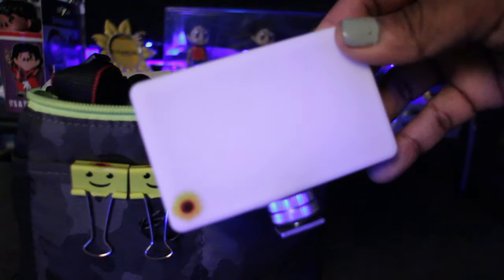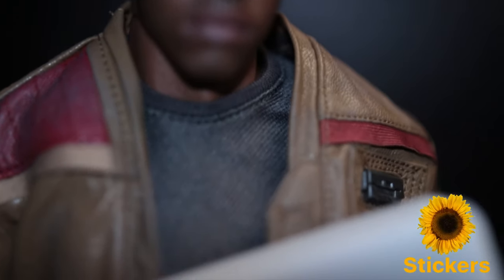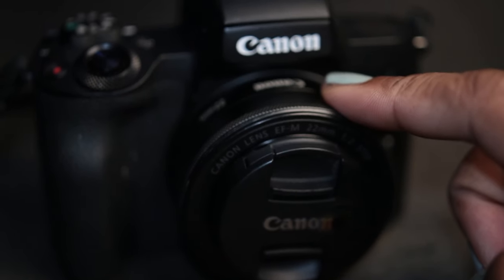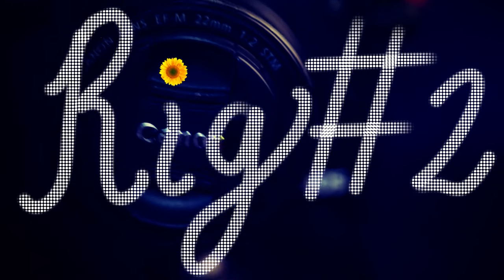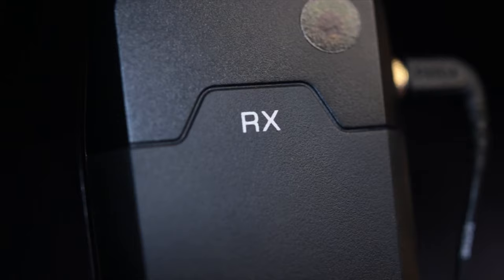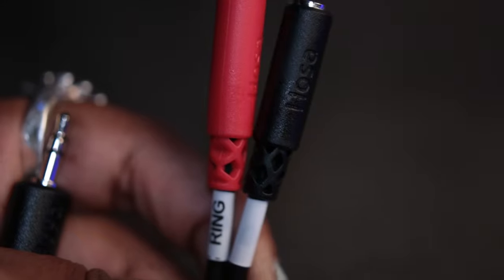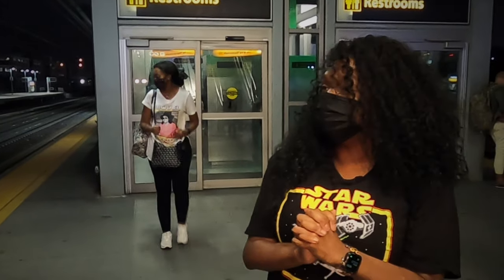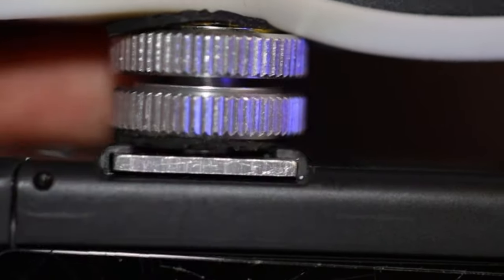My Lume Cube Panel Mini Rigs Using the GoPro Hero 8, Canon M50, and Rode Microphones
The lume cube panel mini is my favorite traveling light (so far.) Check out this post to see how I took this small, but powerful light to the next level.

Other equipment used to make this vlog:

CAMVATE Cold Shoe Mount for Blackmagic DSLR Rig(5 Pieces)

HeroNeo Hot Shoe Extension Bar Mount Dual Bracket For DV Video Camera LED Light SLR Rig

Hosa Technology Stereo 3.5mm Male TRS to Two 3.5mm Female TS Y-Cable (6”)

Rode Wireless GO Compact Digital Wireless Microphone System (2.4 GHz, Black)

Rode Wireless GO Compact Digital Wireless Microphone System (2.4 GHz, White)